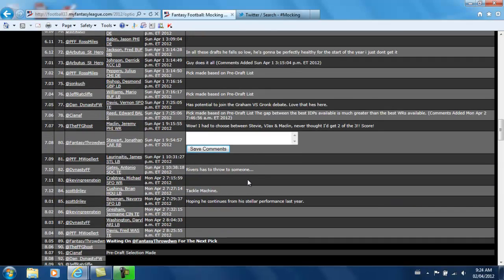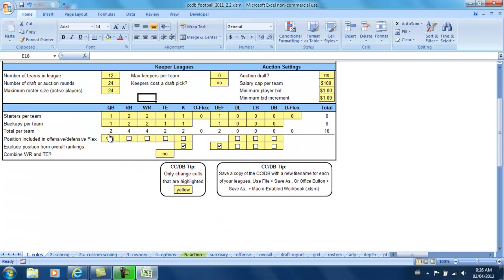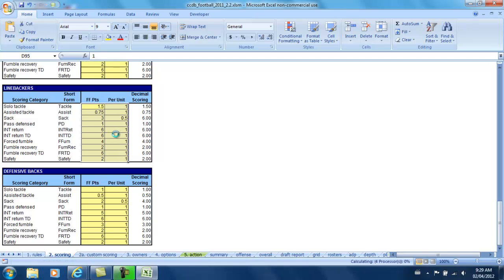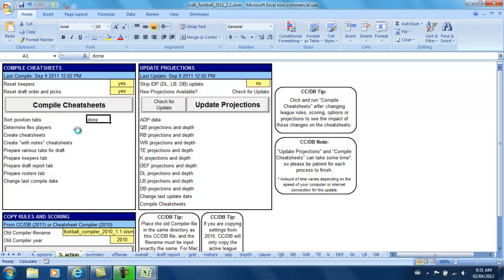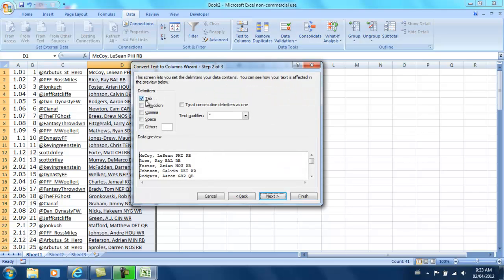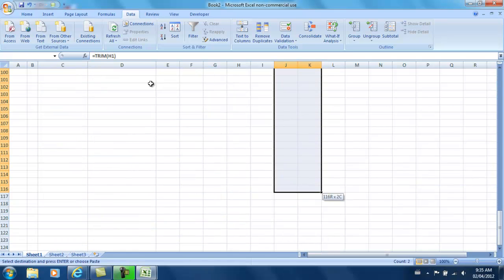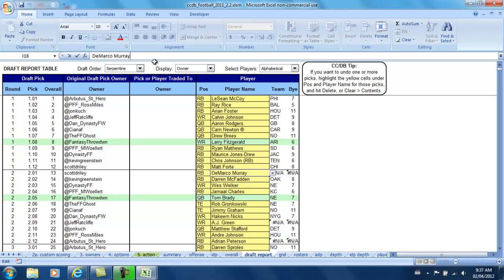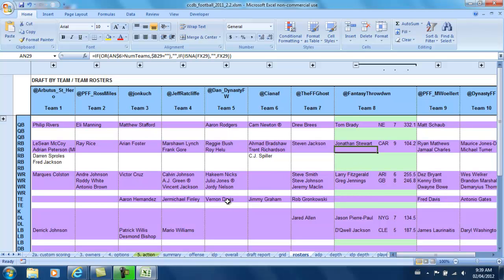Cheatsheet Compiler & Draft Buddy Fantasy Football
Here is the first Cheatsheet Compiler & Draft Buddy for fantasy football video for 2012. I'm still using the 2011 version, as '12 isn't ready yet, but running through the setup steps from inputting the rules, creating the cheatsheets and tracking a mock draft already 7 rounds in the books run on MyFantasyLeague.com.